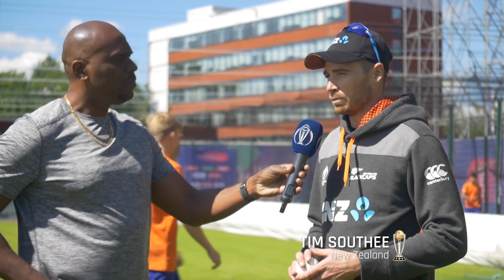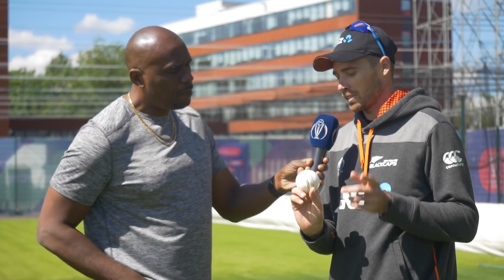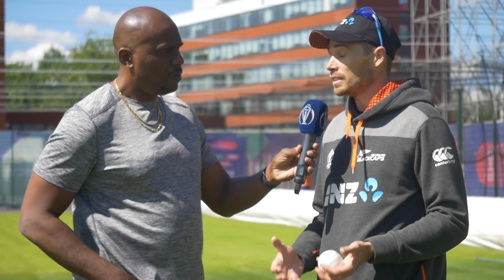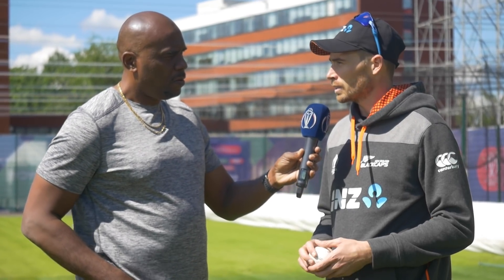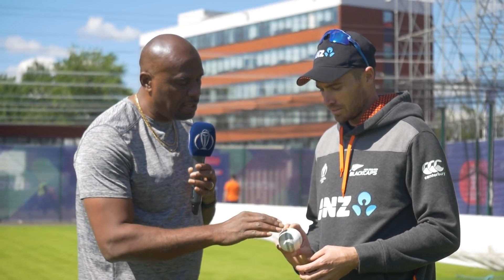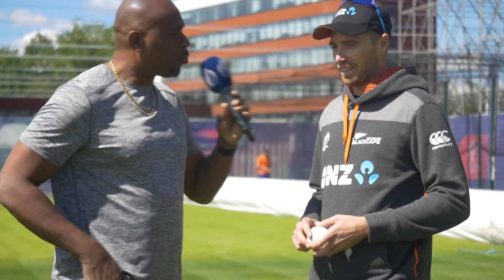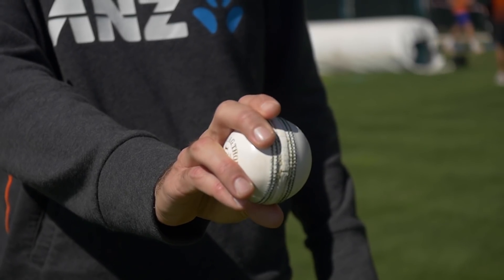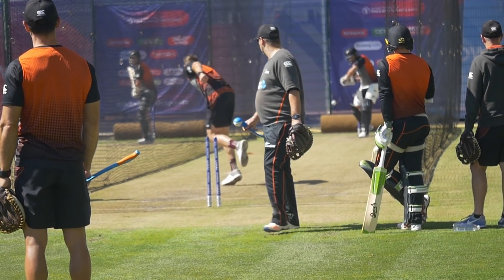Tim Southee and Ian Bishop Fast Bowling MASTERCLASS | ICC Cricket World Cup 2019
Ian Bishop chats to New Zealand fast bowler Tim Southee about his technique and how he gets the ball swinging!

The home of all the highlights from the ICC Men’s Cricket World Cup 2019.

This is the official channel of the ICC - the governing body of international cricket.